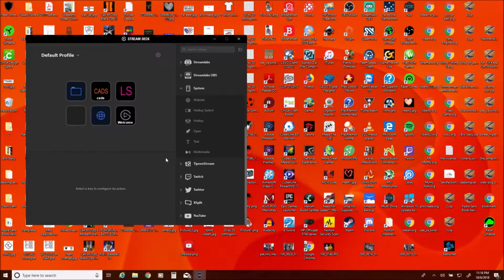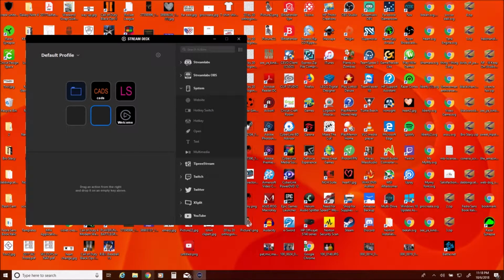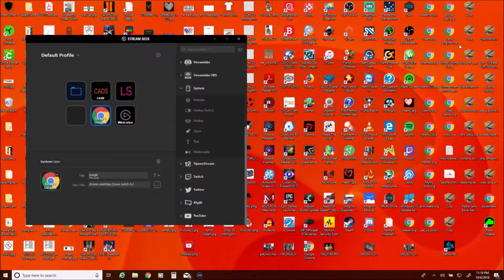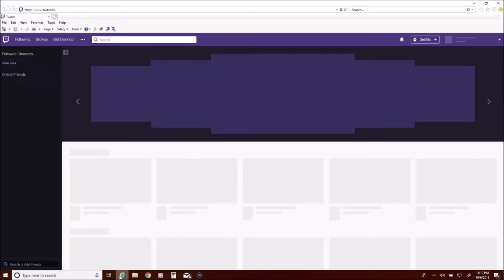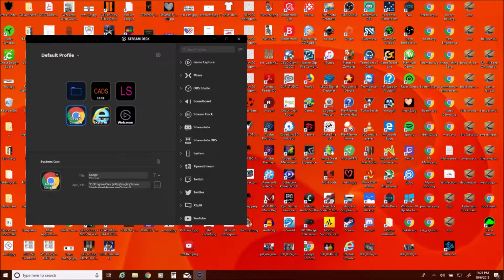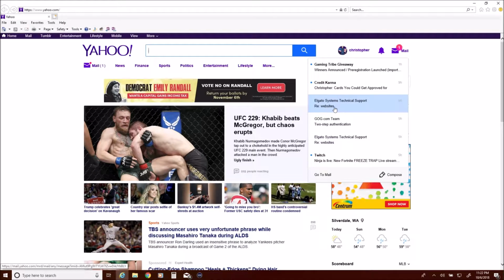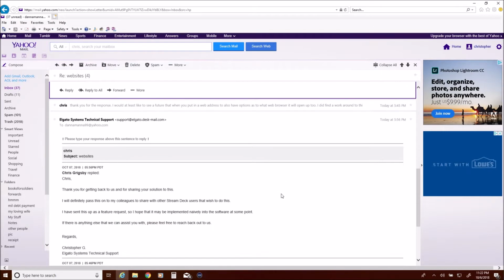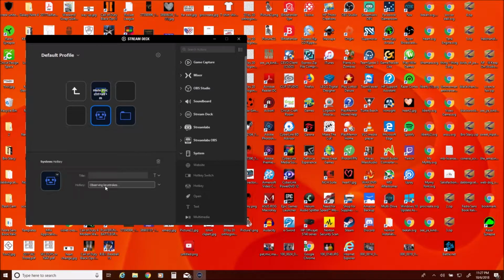streamdeck mini tutorial on web browser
sorry for it being loud.  did not realize my mic was that loud.  not the best talker either.  I show you how to set up a web site and have it open up in a specific web browser that is not your default browser.  I contacted elgato team and submitted a ticket which I show and asked how to do this.  they replied they did not have a way yet for it.  I was determined and maybe its not the best or easiest way, but it is a way and I found out how.  most probably just stick to 1 browser.  I have 2 I use mainly.  one seems to work better for me on some things while the other on other things.  not to mention if I use one for my stuff, my wife uses the other, it saves our info so we don't have to keep logging in.  like facebook or youtube.  so its nice to be able to set up to open in what browser.

I also explain a few things that I like to do and how I like to set up the stream deck.  basically each page always has a back button (except first page).  however it does not have a next page button.  so I always like to create that myself.  anyways, hope this video helps someone.